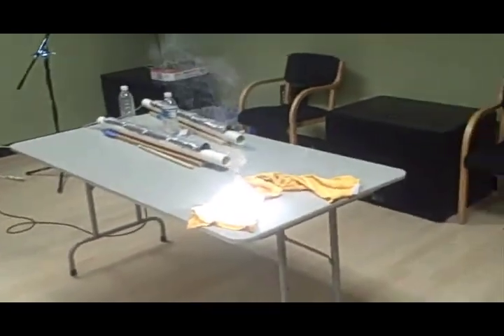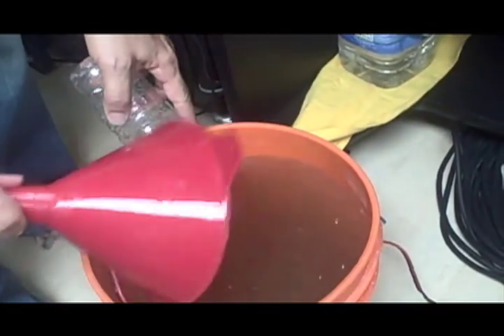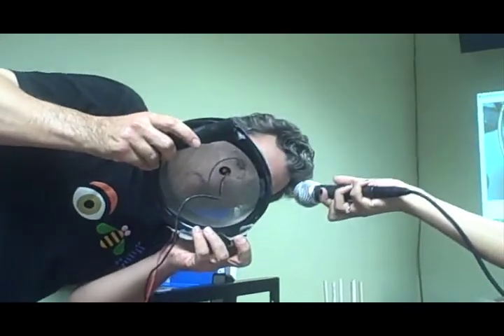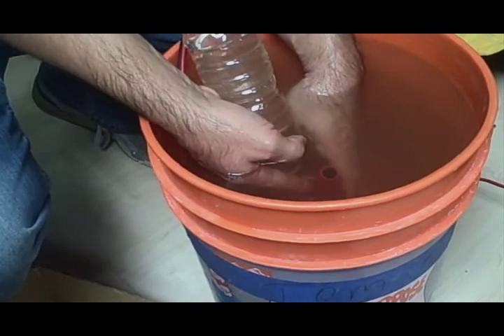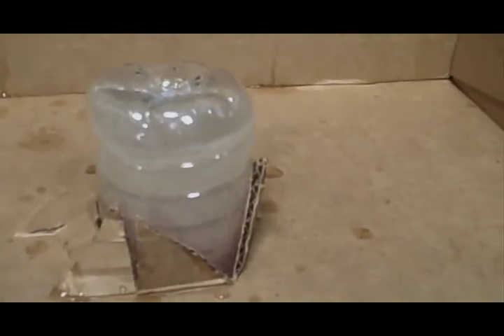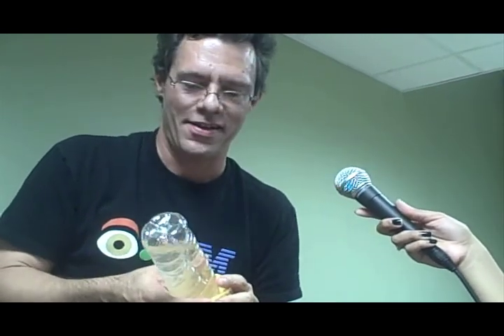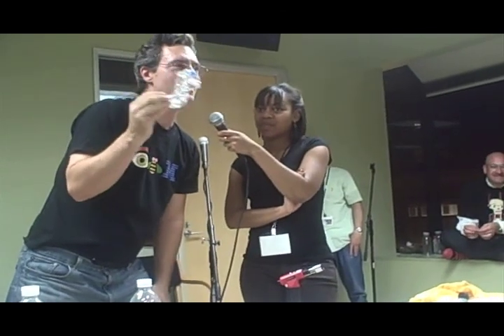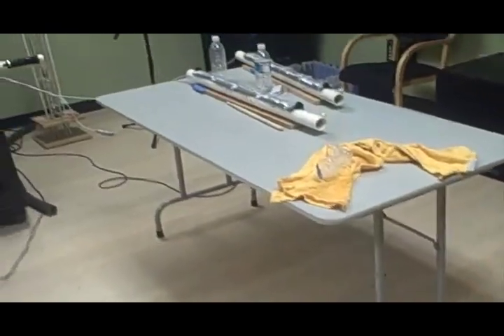Brains and Beakers "Water Bottle"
Welcome to Brains and Beakers, a new Youth Radio series where young people bring science to life.

With support from the National Science Foundation, Youth Radio wants to change the way young people think about science--and scientists. What better way to do that than to make science a media event? Youth Radio joined forces with David Pescovitz from the website Boing Boing and the Institute for the Future to invite a stellar line-up of inventors, engineers, and investigators to our studios in Oakland, Calif. For each segment in the series, our guests provide interactive hands-on demos and then take questions from Youth Radio interviewers.